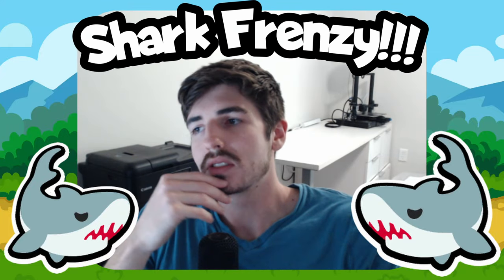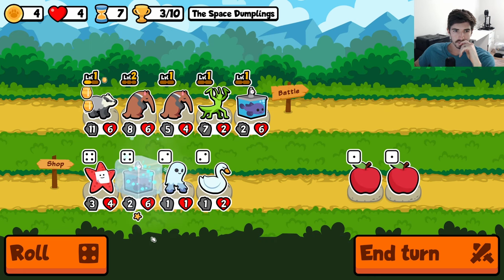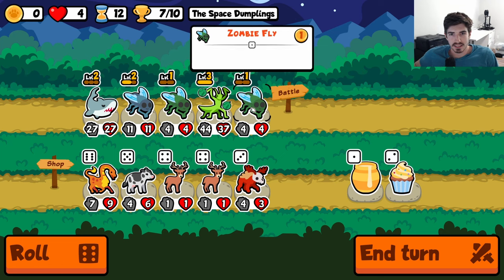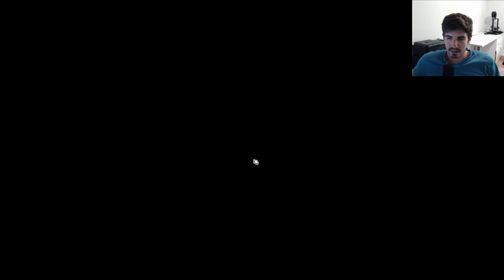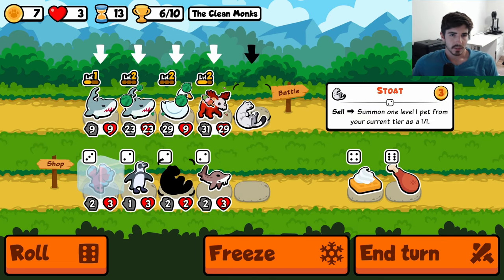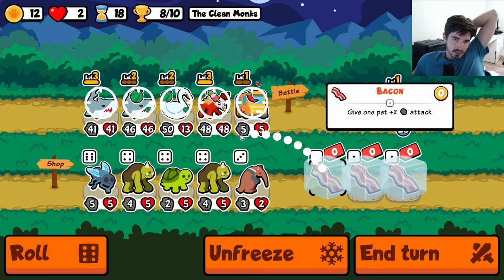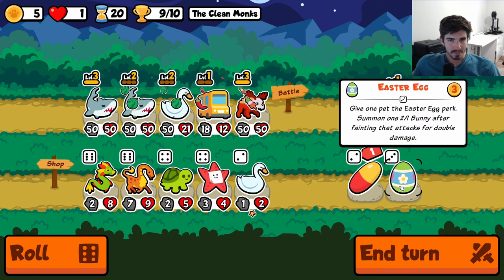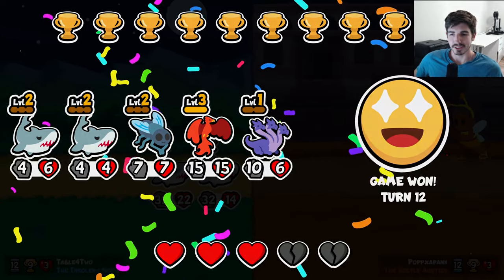Guaranteed Wins Every Time | Super Auto Pets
You can construct a shark build in so many different ways and every one is incredibly powerful. I think it goes without saying that shark is the strongest pet in this weekly by a good margin, especially when supported by the likes of mantis, deer lord, fly, and hydra, among others.

Key Moments:
0:00 - Intro
0:45 - Single Shark Hyperscaling
13:50 - Sidestacking sharks
29:56 - In Battle Scaling
38:33 - Outro